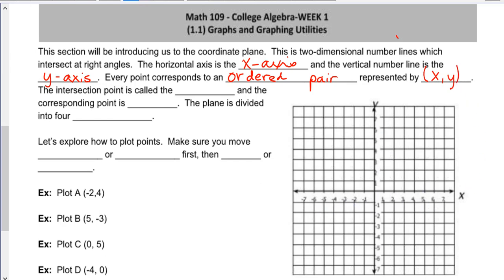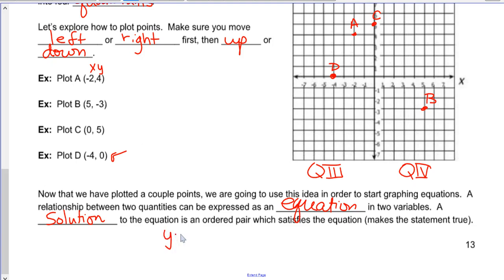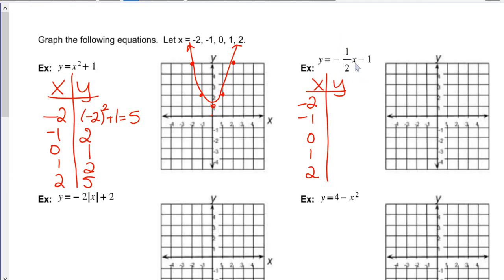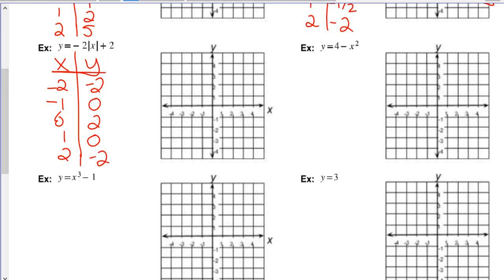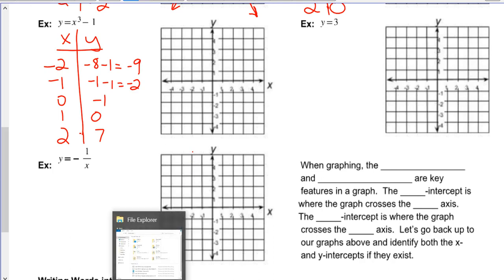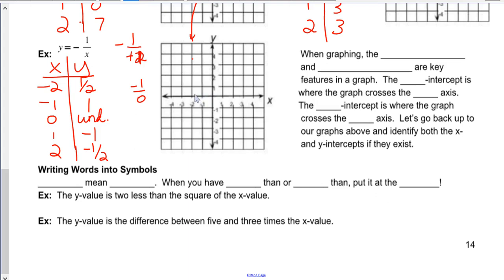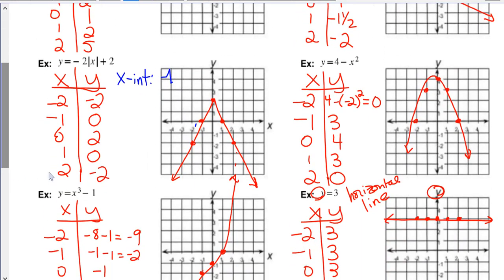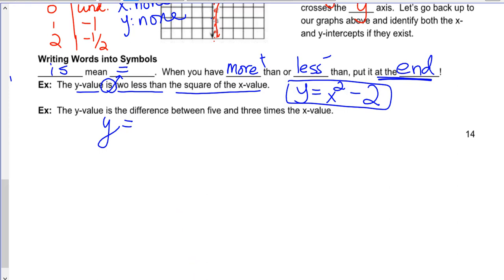Math 109--1.1--Graphs and Graphing Utilities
Watch this video for similar problems in section 1.1 of Robert Blitzer's 7th edition College Algebra textbook.